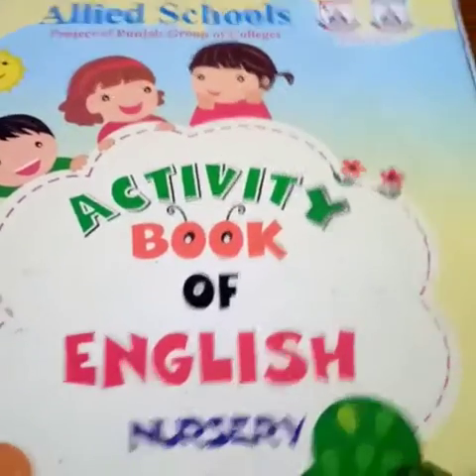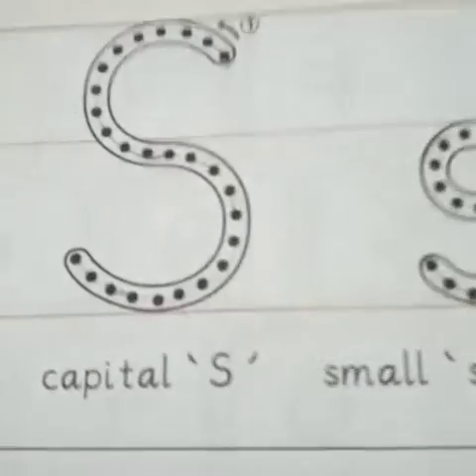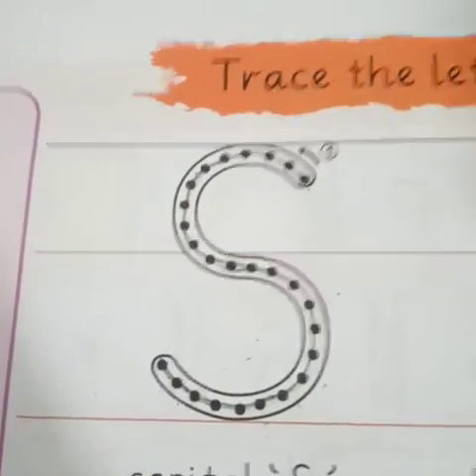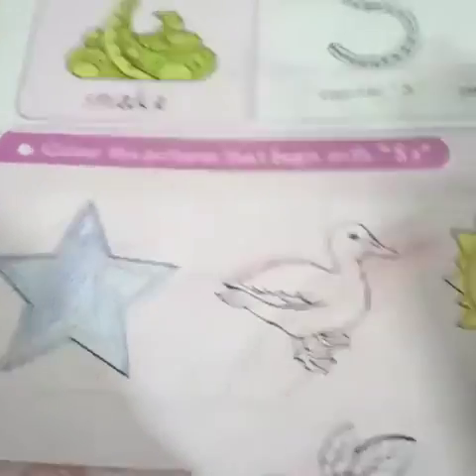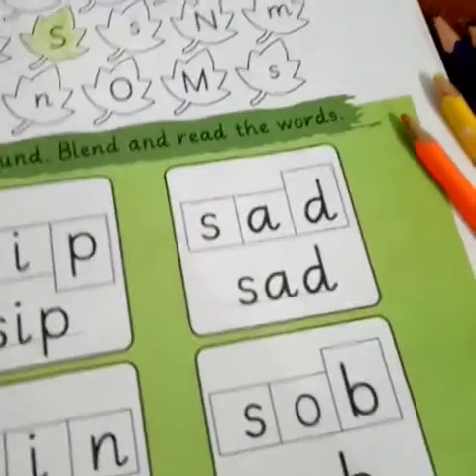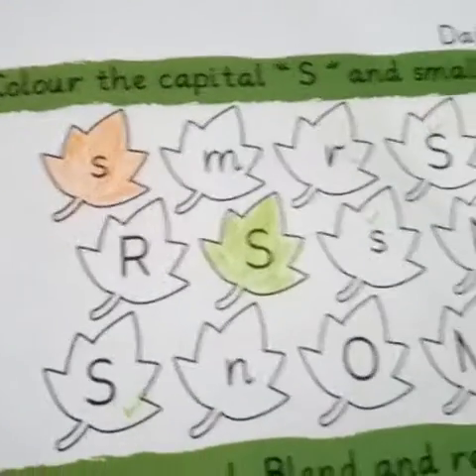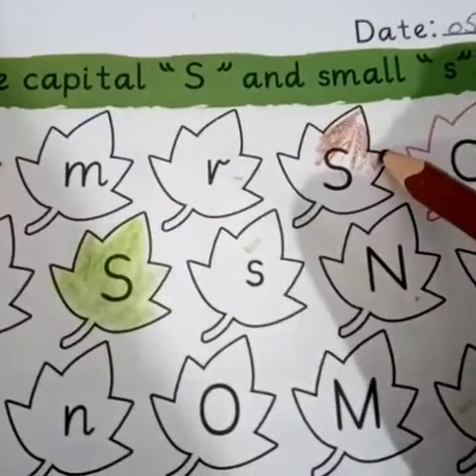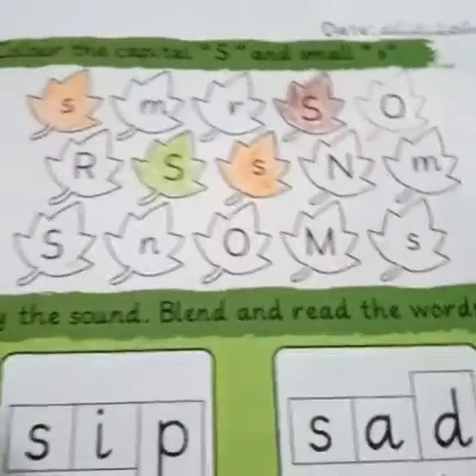2nd lecture activity book of English nursery 05 December 2020